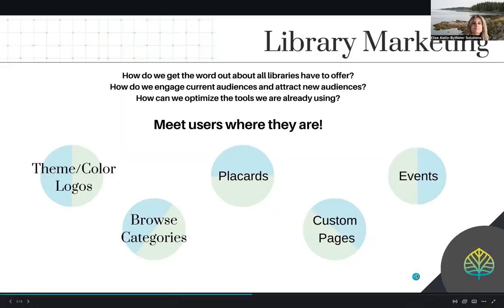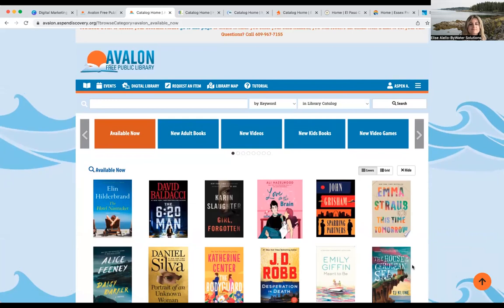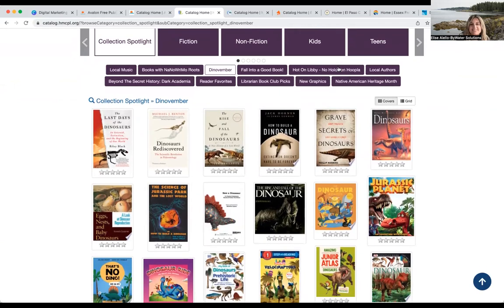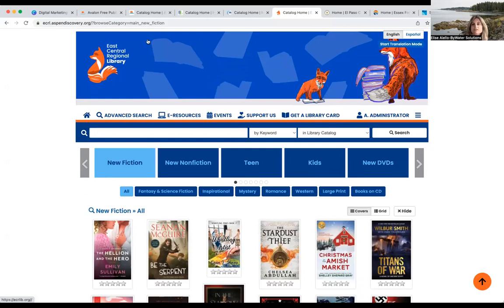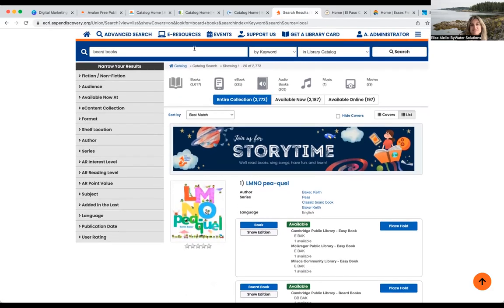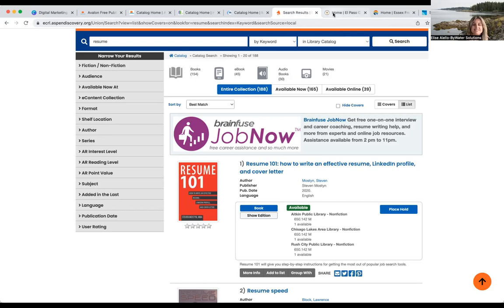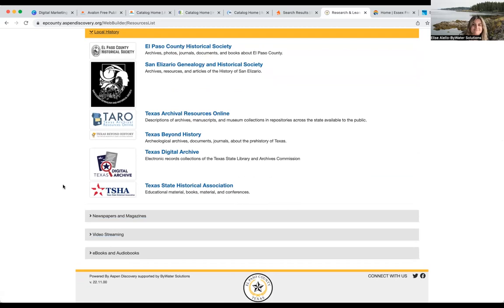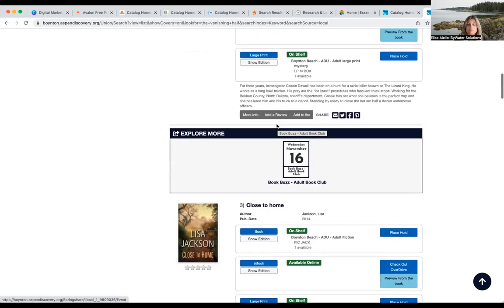Digital Marketing with Aspen Discovery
In this 45-minute webinar, Digital Marketing with Aspen Discovery, we will explore some of the ways you can use Aspen Discovery to promote all that your library has to offer!